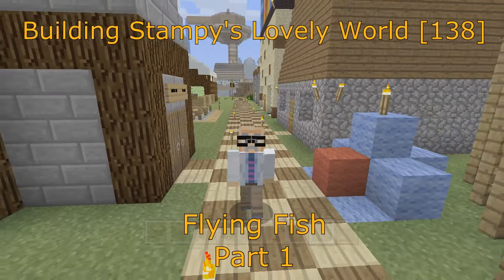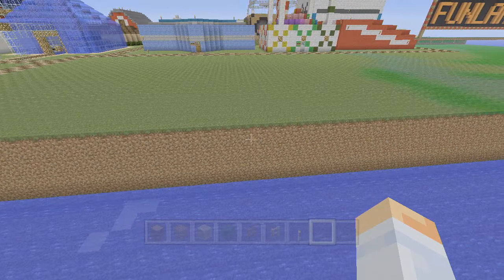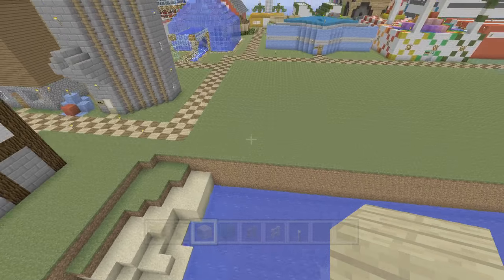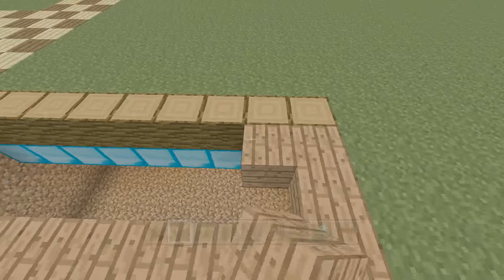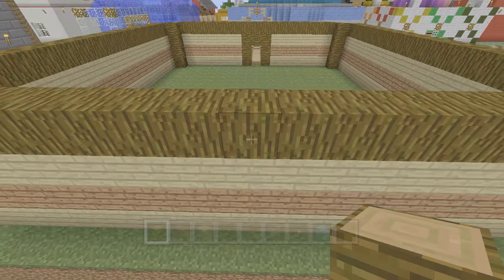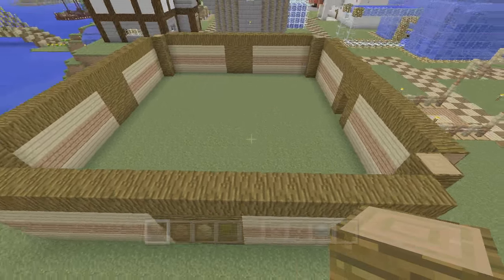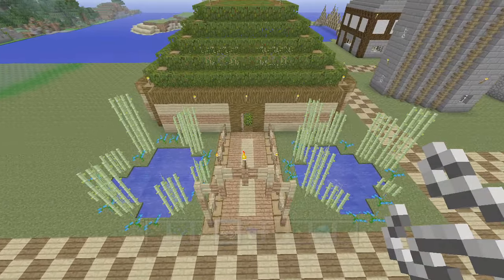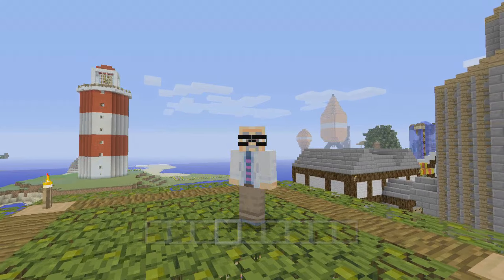Building Stampy's Lovely World [138] - Flying Fish (Part 1)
In this episode we begin building Stampy's Flying Fish sushi restaurant!